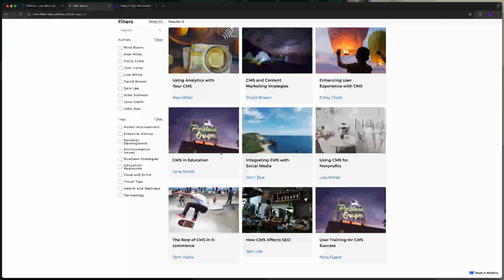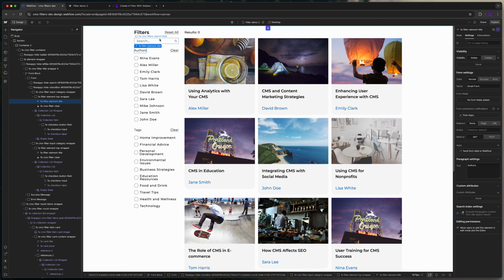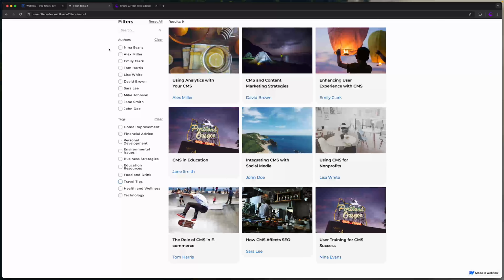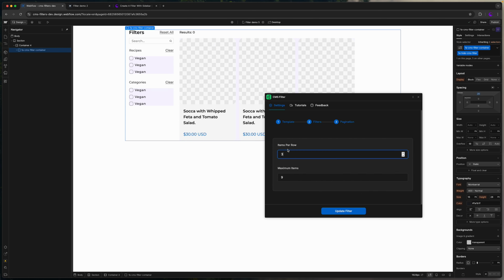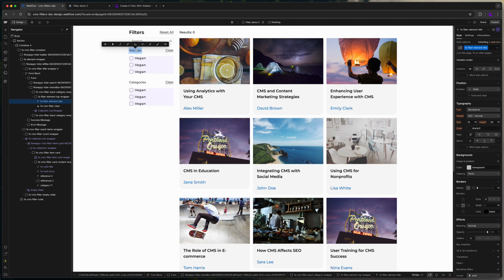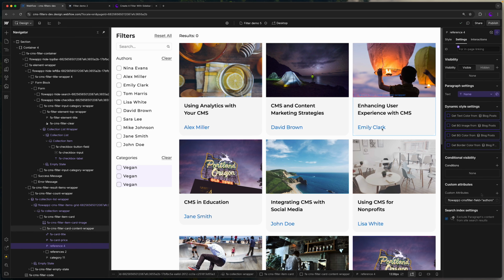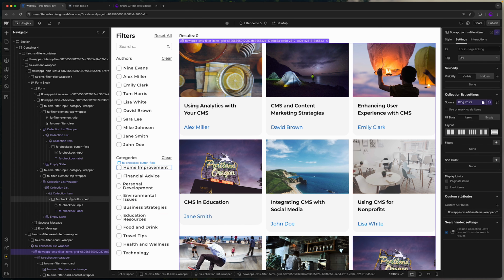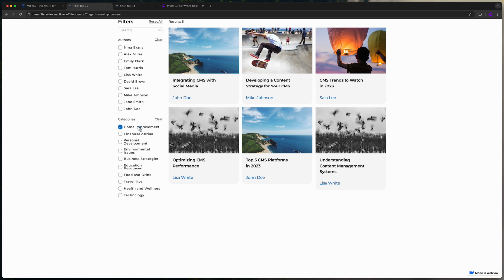CMS filter 1.0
Simple webflow app for building CMS filters in webflow.